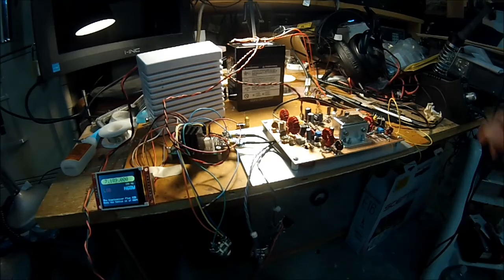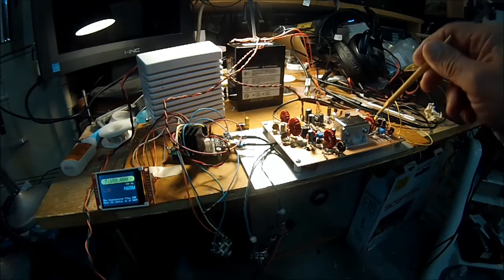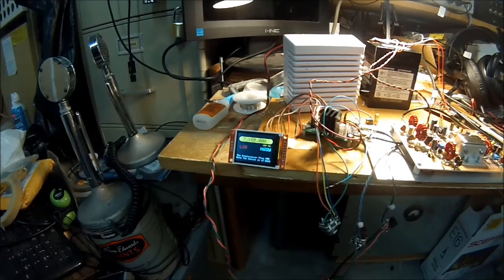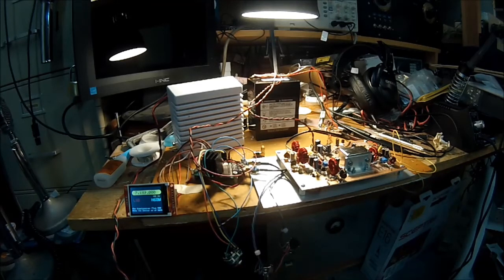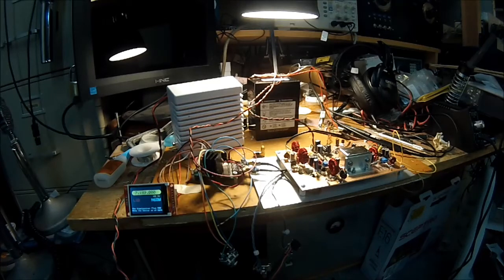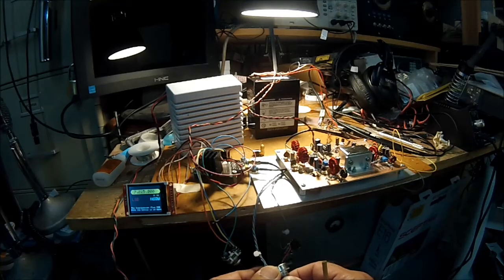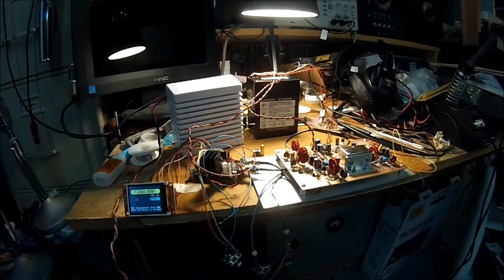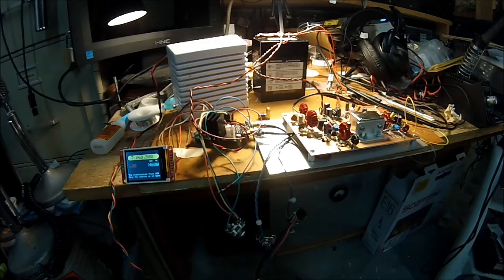Simpleceiver Plus SSB Transceiver V2 0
This is version 2.0 which compacts the circuits of the original V1.0. The audio sounds good and the rig is relatively quiet between stations. There is much to be said about the Dual Gate MOSFET made from two J310'w. This is operating from a battery and it will be interesting to try the completed rig in a portable mode.